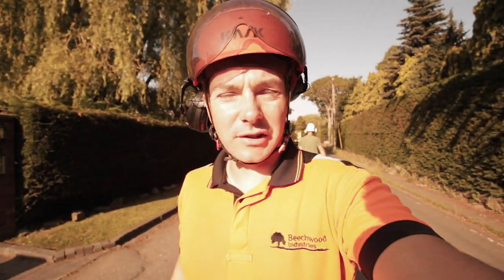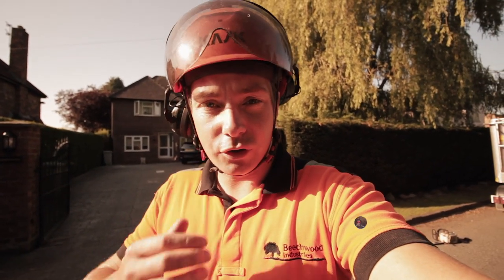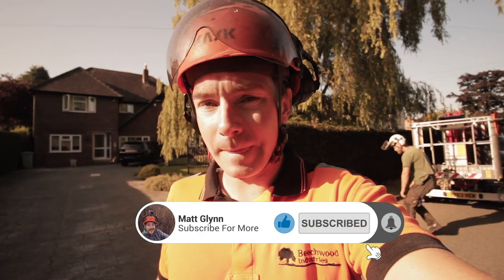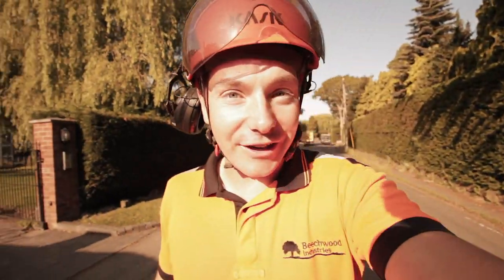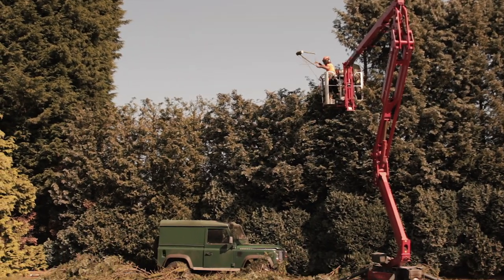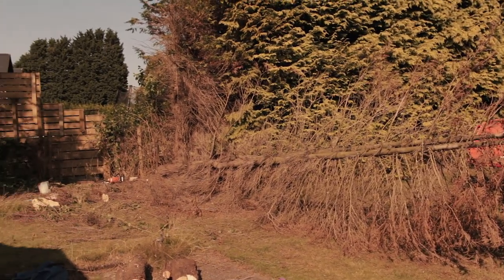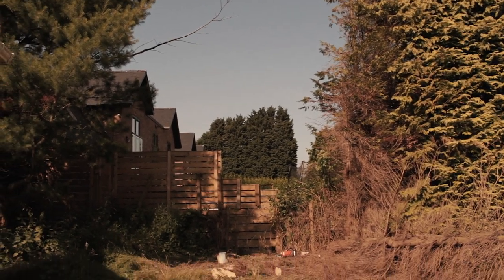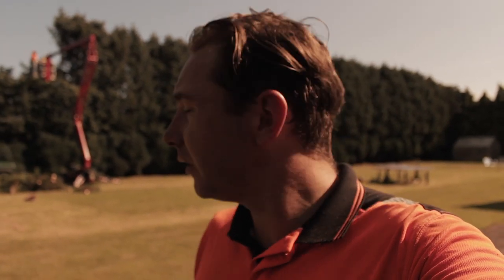Large Hedge Reduction Using MEWP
A short video reducing a conifer hedge to the rear of a property in Wilmslow Cheshire. The customer wanted to maintain a screen but significantly reduce the height of the hedge. On this job we had the support of a MEWP provided by Dobels, this made the job a lot more straight forward and obviously saved a lot of time on site. Even with the unfamiliar hot weather we was able to complete the work with only a day on site.